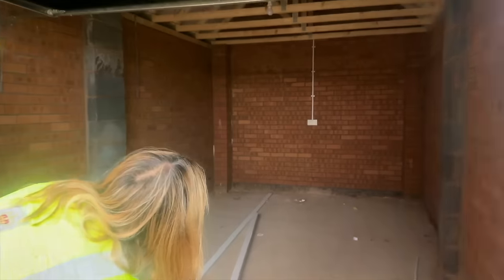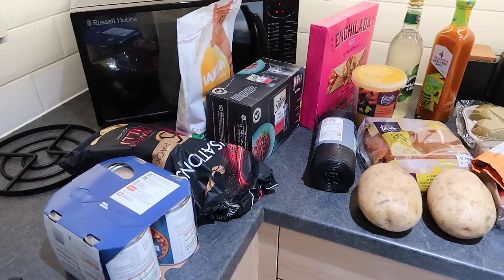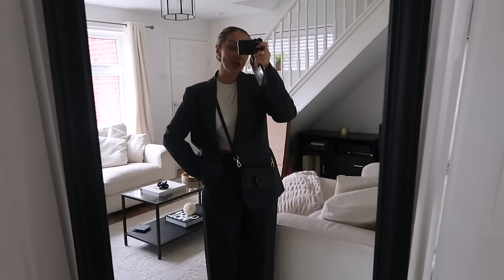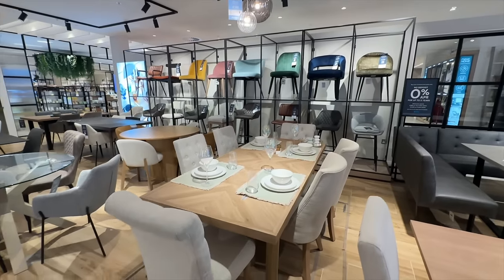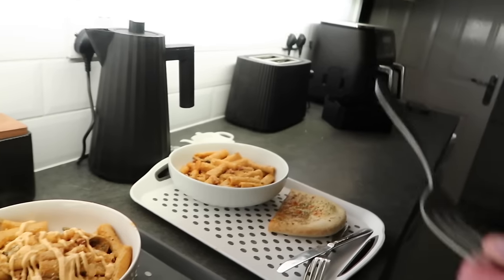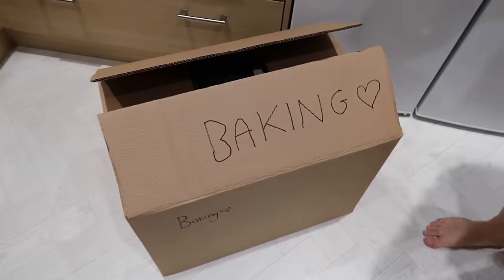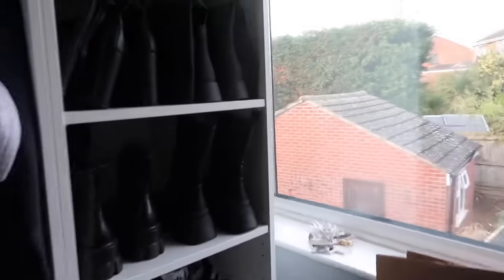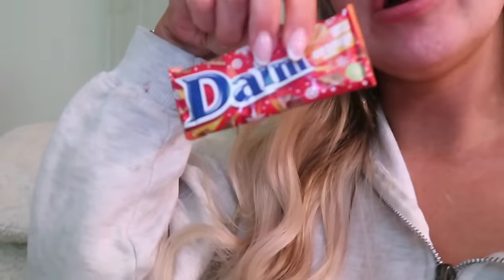MOVING VLOG #1 | Visiting the new house, Home shopping/haul + packing 📦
The moving vlogs are finally here!! I thought i'd start now and start showing you everything as we prepare to move out of our current home and into our new home together! So excited to take you on this next chapter! Lots of love, LGM x